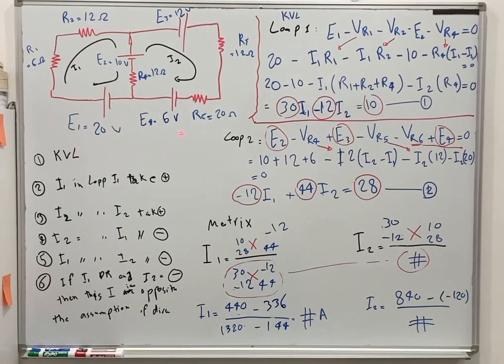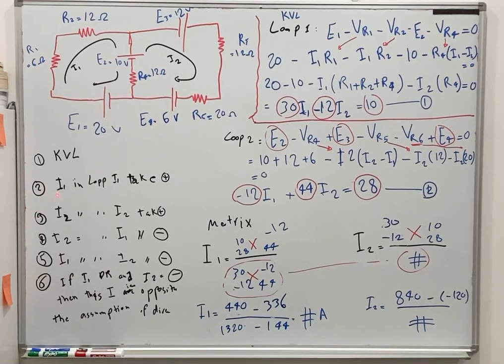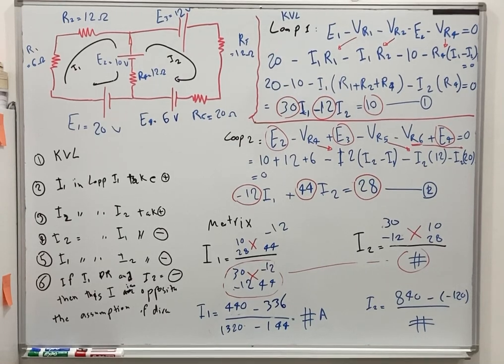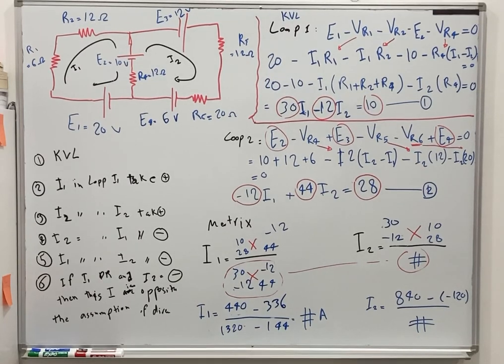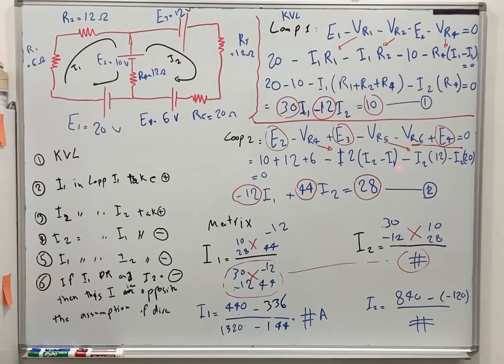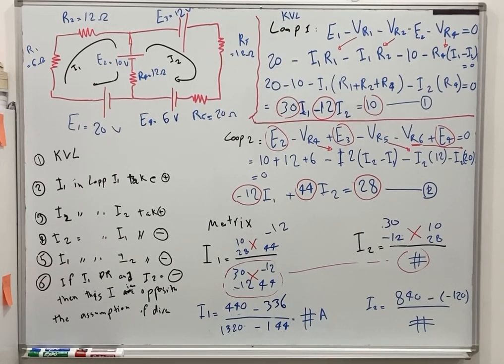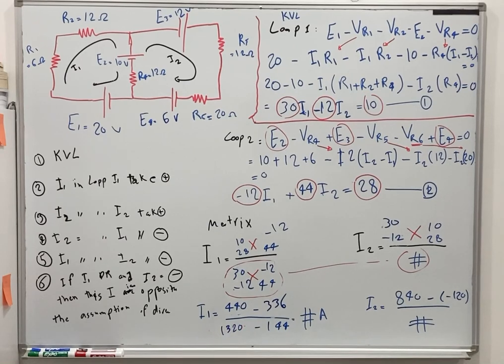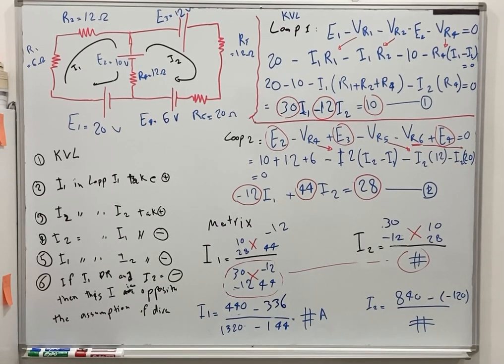Mesh( General approach) electrical engineering